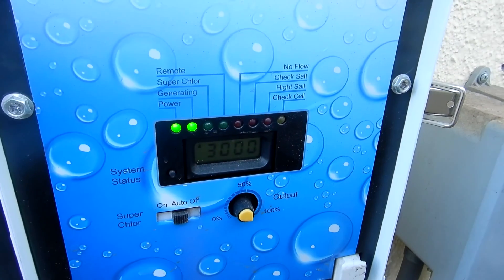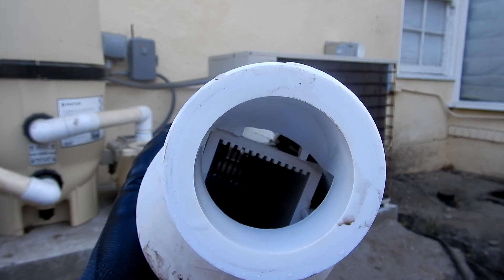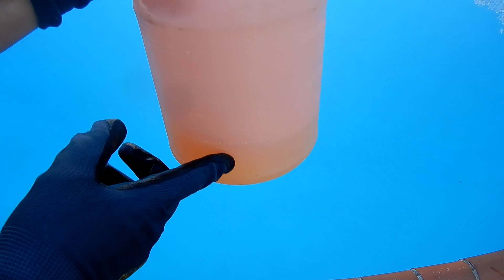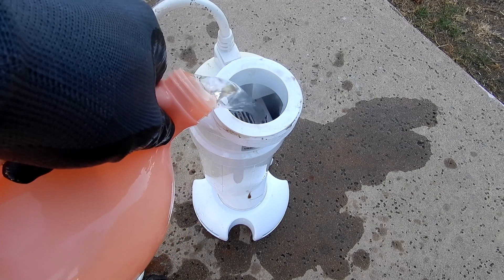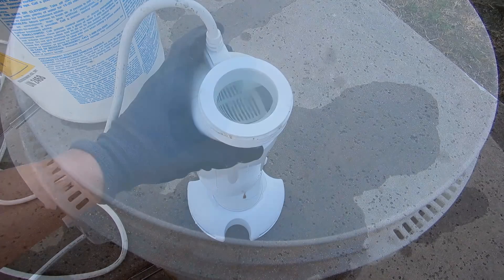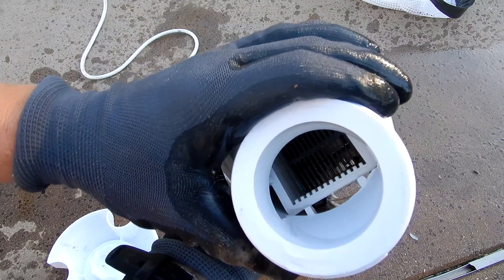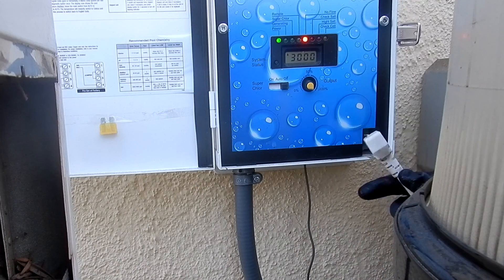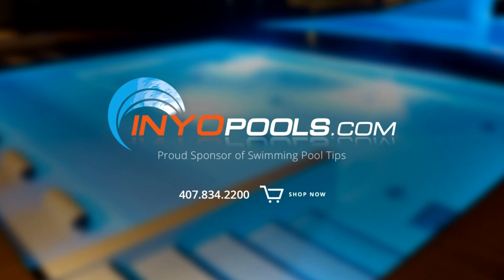Cleaning a Pureline Crystal Pure Salt Cell: Same Process for a Hayward T-Cell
Every Salt Cell will get calcium build up on the plates in the cell and will require a mild acid bath. The Crystal Pure Salt Cell is almost an exact copy of the Hayward T-Cell (Turbo Cell) and the cleaning method is the same. The manual refers to scrapping the plates with a plastic object but access to the plates is restrictive and a mild acid bath is much easier to do.

I suggest a 4 to 1 or 5 to 1 acid to water ratio. 1-part muriatic acid and 4 parts water. You want to be careful and not overdo it or you risk damaging the salt cell. The process is very easy and the video will go into detail for you.

Here are the instructions from the manual for you below.

Mild Acid Washing: Use only in severe cases where flushing and scraping will not remove the majority of deposits. To acid wash: Turn off power to Crystal Pure. Remove cells from the piping. • In a clean plastic container, carefully mix a 4:1 solution of water to muriatic acid

(one gallon of water to one quart of muriatic acid). ALWAYS POUR ACID INTO WATER-NEVER POUR WATER INTO ACID. BE SURE TO WEAR PROTECTIVE GLASSES, CLOTHING, AND CHEMICAL RESISTANT GLOVES.

The level of the solution in the container should just reach the top of the cell so that the wire harness compartment is NOT submerged. It may be helpful to coil the wiring before immersing the cell. • The cell should soak for FIVE minutes, then rinse with a high-pressure garden hose. If any deposits are still visible, repeat soaking and rinsing. Replace cell and inspect again periodically.

I prefer using the GLX-Cell Stand and Pureline also makes a stand for cleaning the cell.
Here is more about the Crystal Pure Salt System by PureLine:
“The PureLine Crystal Pure Salt System makes the process of chlorinating the pool a breeze for you. When your pump runs, you will be producing chlorine, ensuring a steady dose into your pool water. The more consistent your chlorine levels are in your pool, the fewer chemicals you will use overall. Free yourself and your pool guests from the itchy, dry feeling of regular chlorine. With a saltwater chlorine generator, the water feels smooth and won't leave a white residue on your skin. The Crystal Pure generator cell easily plumbs in-line and has quick disconnect unions for easy access.

Features:
• Durable design
• Max. Chlorine Production Per Day = 2.1 Lbs.
• Economical to use
• Simple operation & maintenance
• Large chlorine capacity
• Low energy consumption
• 2 Year warranty
• Digital display and LED indicators
• Self-cleaning
• Adjustable chlorine output
• Super chlorination mode
• Water flow detector
• Low salt and overload indicators
• High & low-temperature protection (working temperature from 50F to140F)
Crystal Pure Optional Add-On Accessory Package

The Crystal Pure Optional Add-On Accessory Package includes several convenient tools for your swimming pool salt system. The package includes a Salt Cell Cleaning Stand, Salt Test Strips, and a Dummy Cell. The Cleaning Stand simplifies cell cleaning and eliminates having to soak the cell in a bucket of muriatic acid solution. Salt Test Strips are used to accurately measure the salt level in your pool. The dummy cell is used during cell cleaning, winter, and spring startup.”

"Inyopools.com has been helping pool owners find the right pool parts since 2001. With over 50,000 pool parts in stock, order online today and have your parts delivered right to your door."